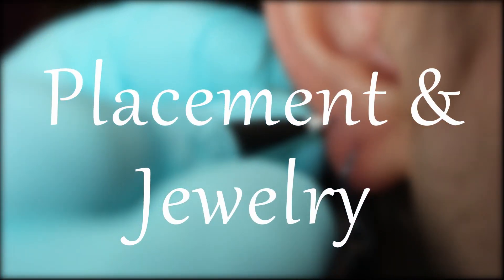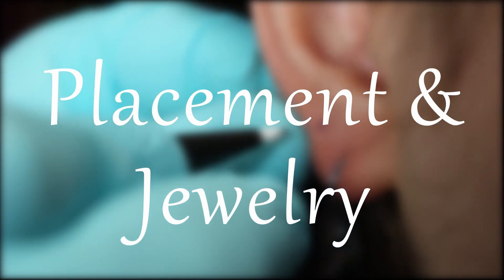The Whole Truth - Rook to Conch Industrial Piercing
==Everything you need to know about the Rook to Conch Industrial Piercing==

...and More!